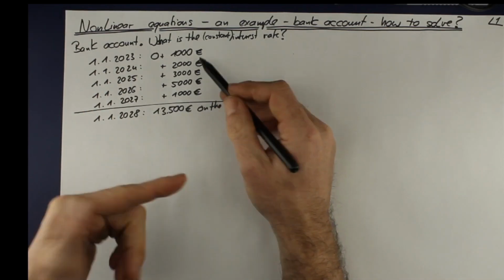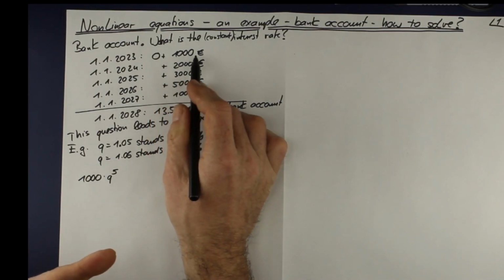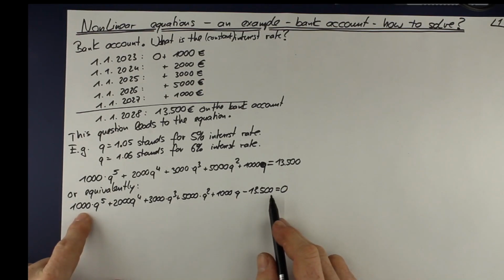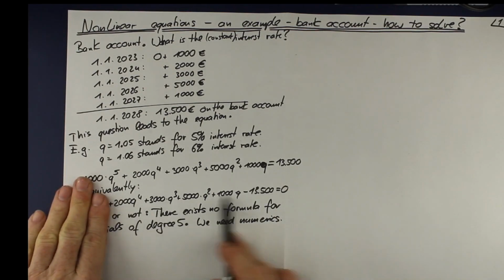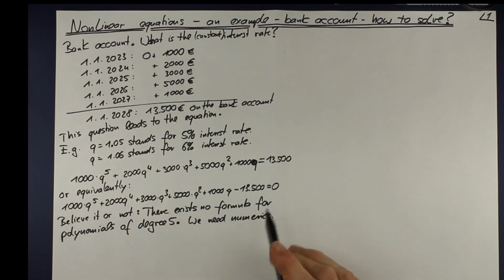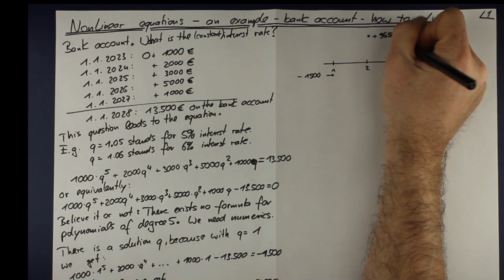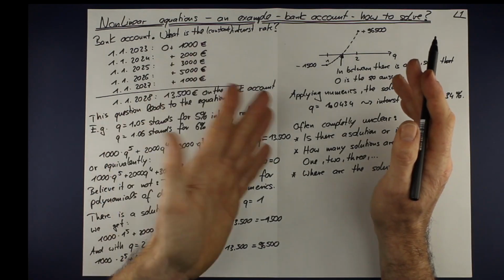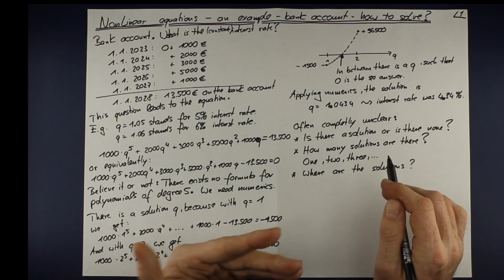Numerics - Chapter 5.0.1 - Nonlinear equations - an example - how to solve?